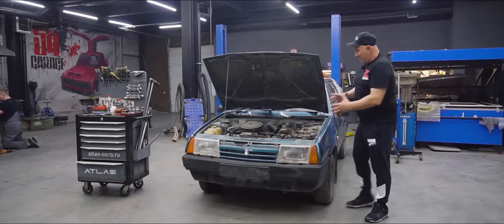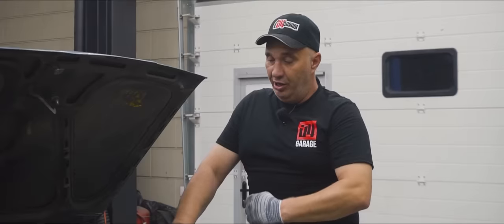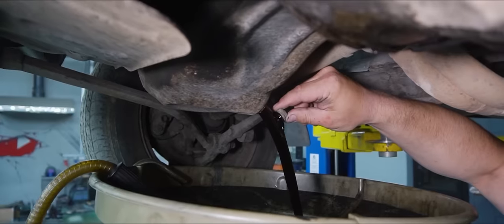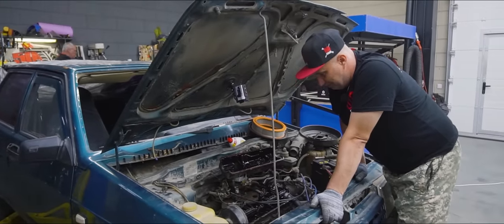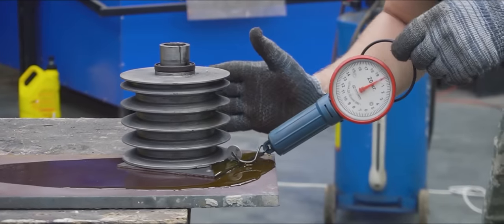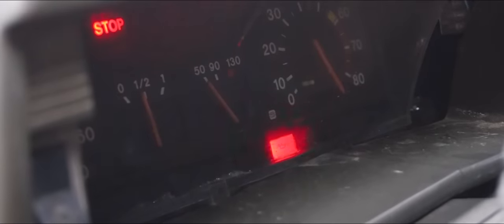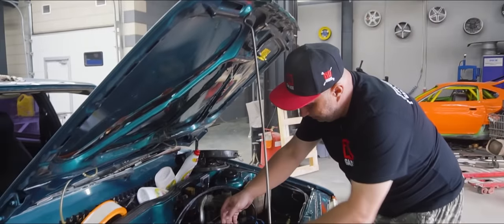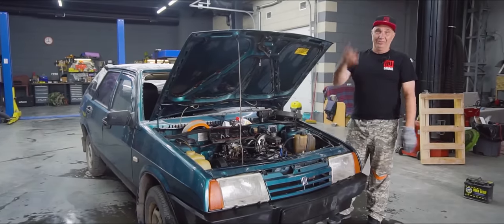Can you use dishwashing liquid to clean an engine internally?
In this episode - pouring random liquids into places they're not meant to be, like we often do.